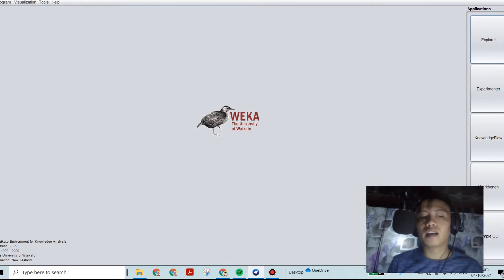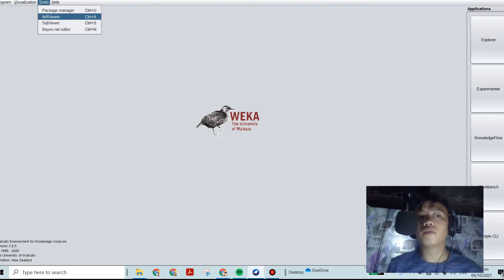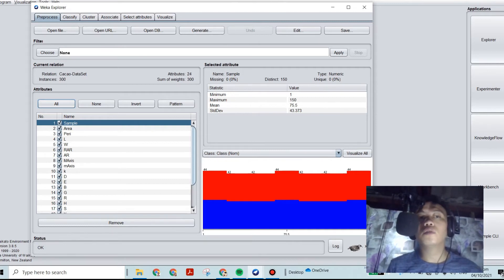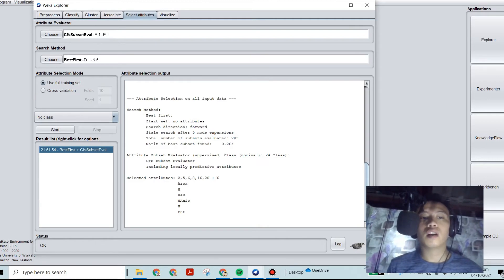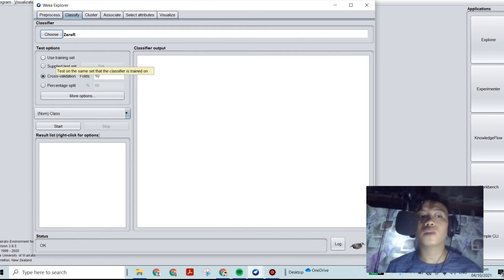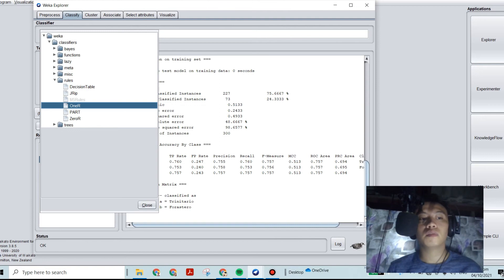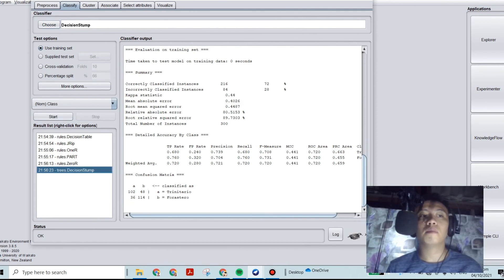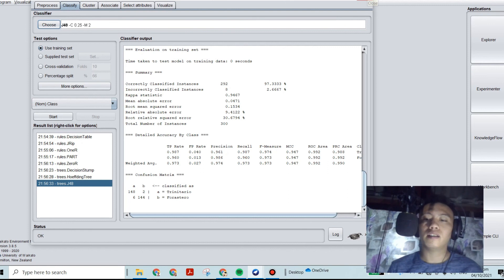Weka - How to get greater than 90% accuracy ?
It is all about classifier using Weka.